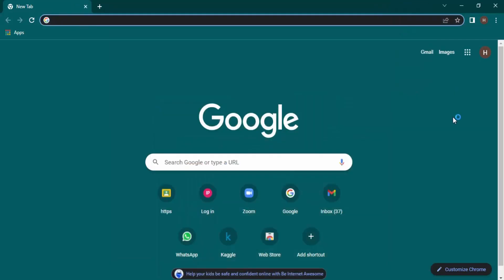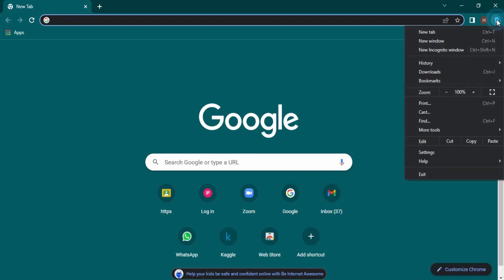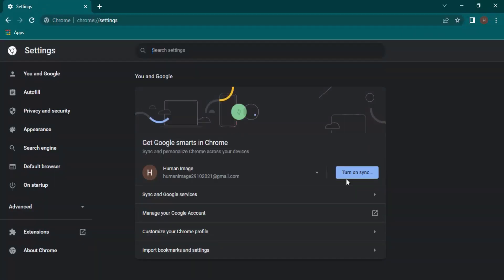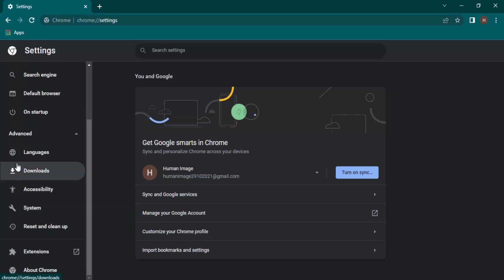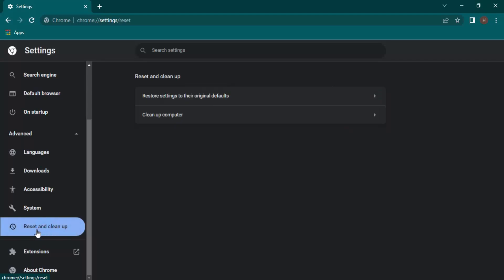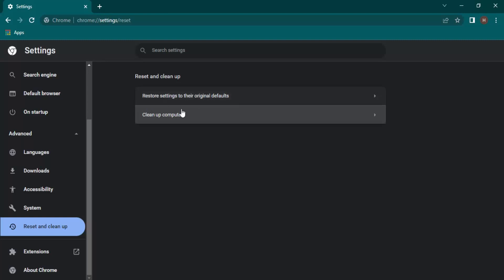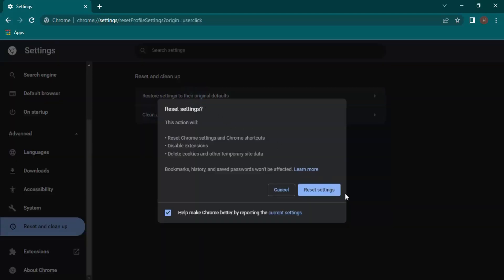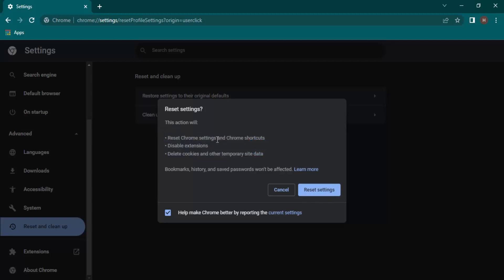How To Fix Google Chrome Redirects | How to stop Google Chrome from redirecting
How To Solve Chrome Redirect Problem In Google Chrome